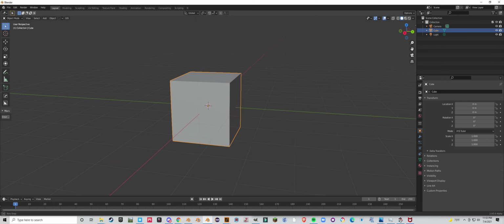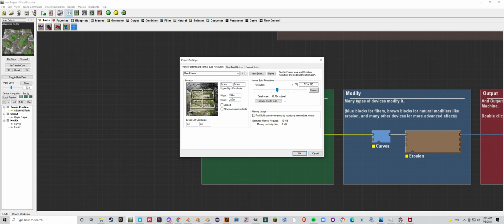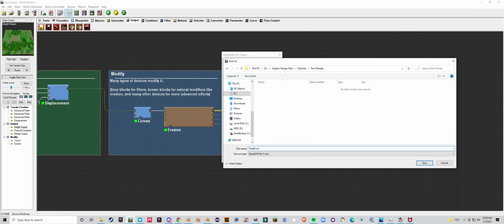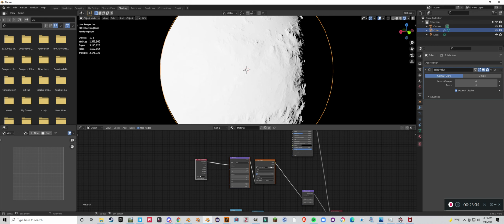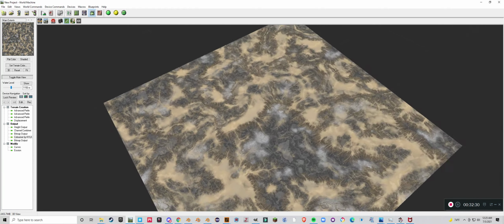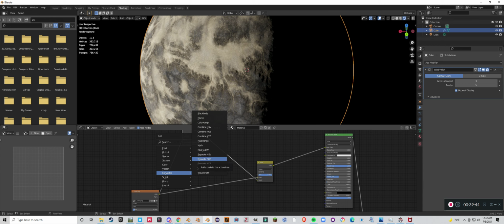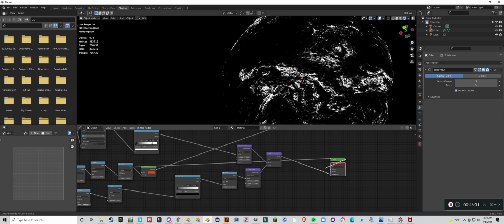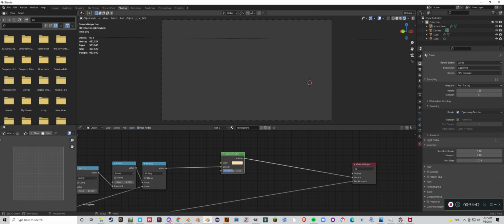Blender+WM Twin Planets Series EP 1: Semi-Procedural Lava Planet (WM Textures in Description)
Hello everyone! This video is the first part of a multi-part series dedicated to making a scene with two planets in it. In this one, we create a lava planet using procedural techniques in blender and world machine. For those that don't have 250$ to spend on a piece of software, the textures I created in WM are available on the drive links I posted below.

Hardware strain rating: 4-5/10

PC Specs:
RTX 2070
R7 2700X
48GB RAM, 3000 MHZ